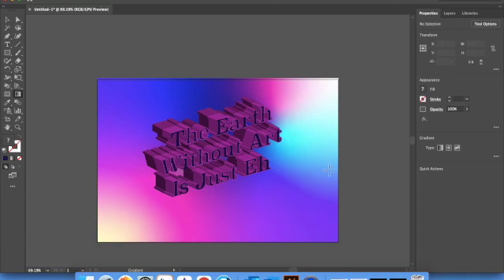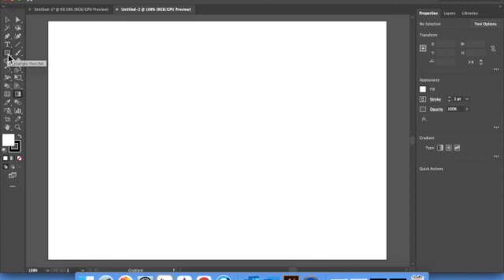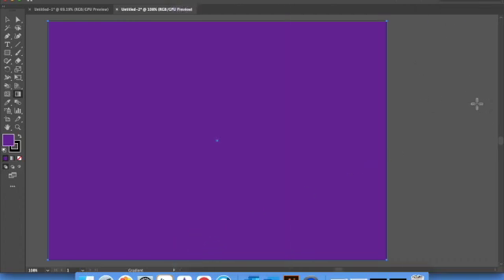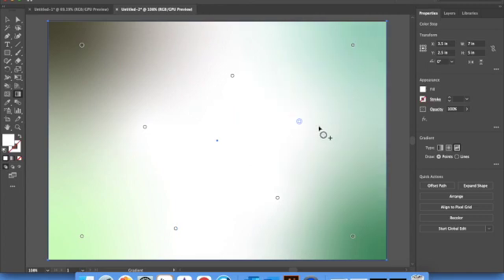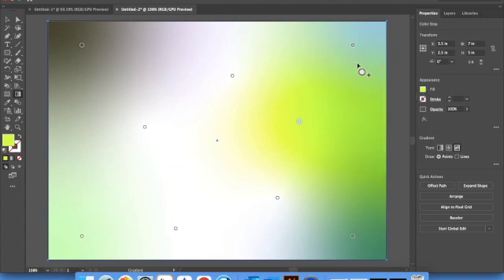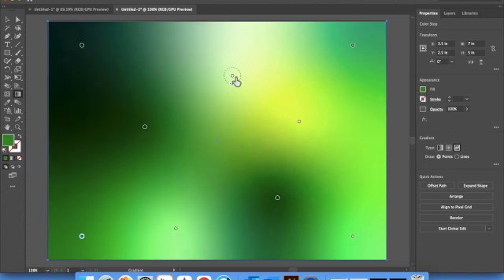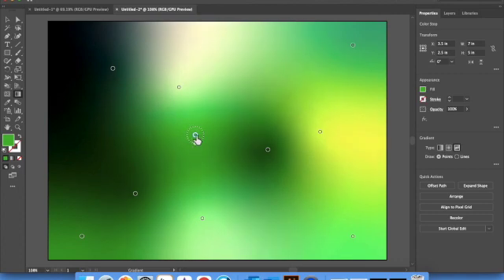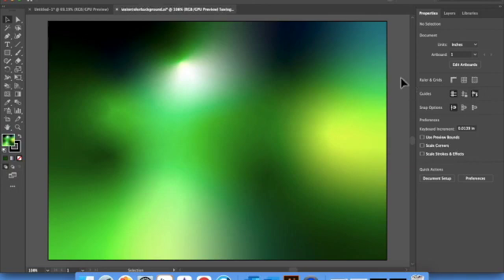Freeform Gradient Effect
This video shows you how to use the Freeform Gradient Effect in Adobe Illustrator to create a watercolor-like background.  If you want to know how to make 3-D letters, here is my video for that